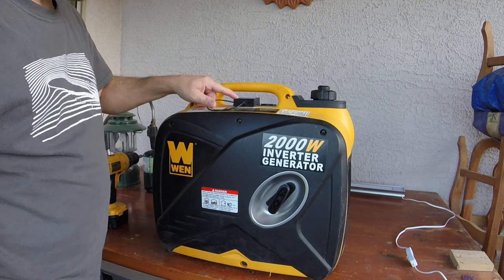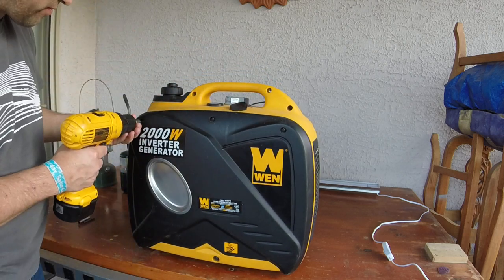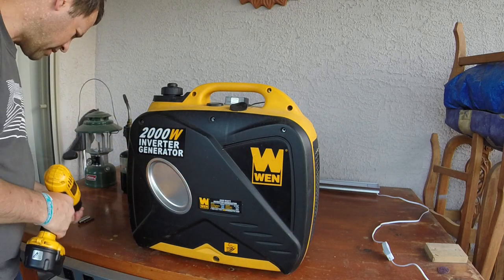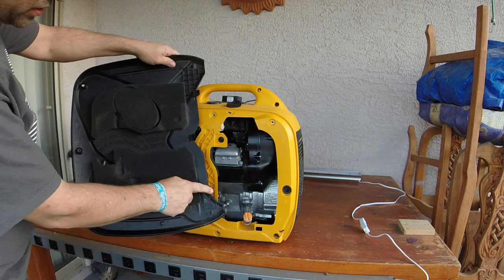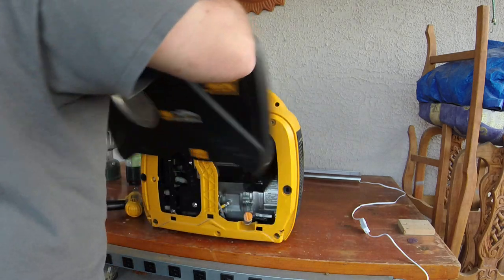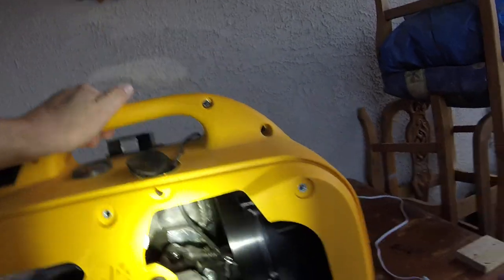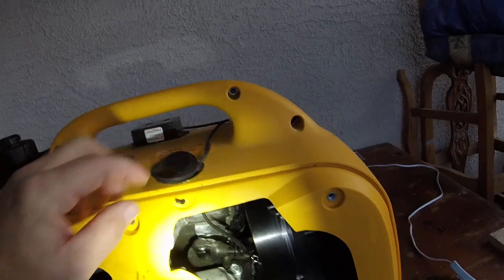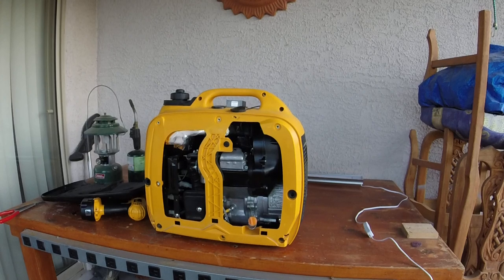WEN hour meter Install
Quick Video On How I Installed The Hour Meter On The WEN 56200i